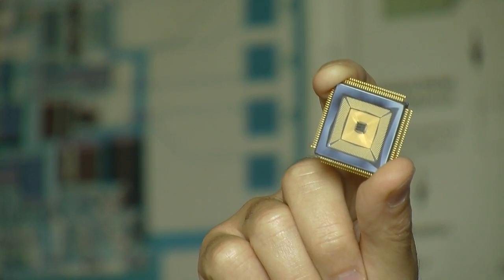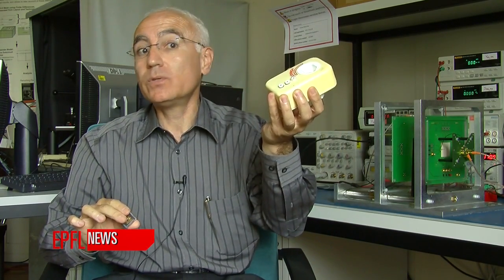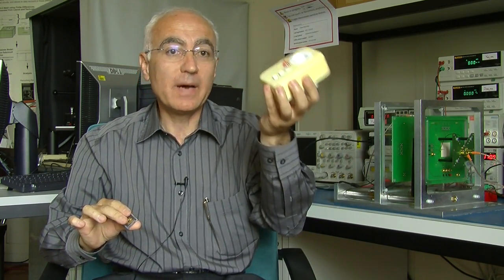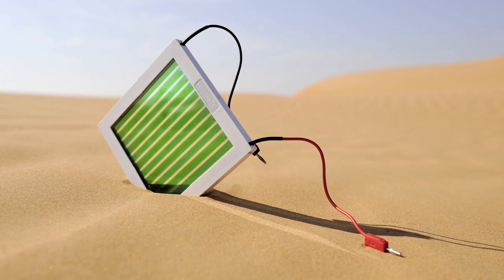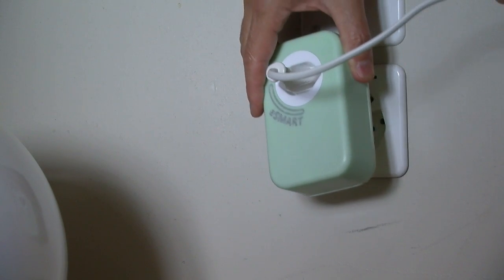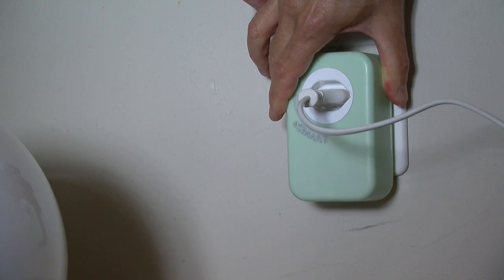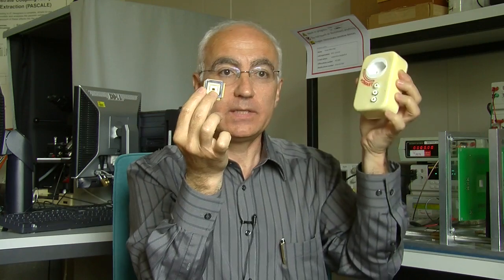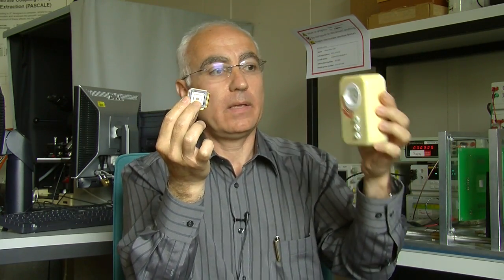A Power Grid on a Chip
The future of energy production will surely be a combination of several power sources, and Maher Kayal's team from EPFL have developped a device only 4mm thick can now manage an urban power grid a thousand times faster than currently possible.